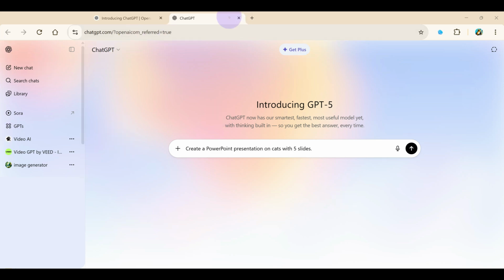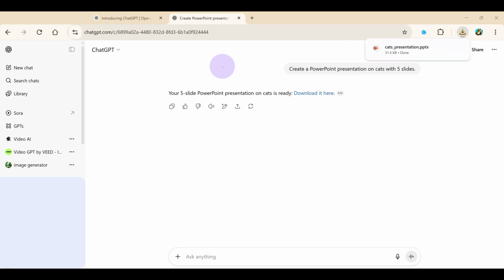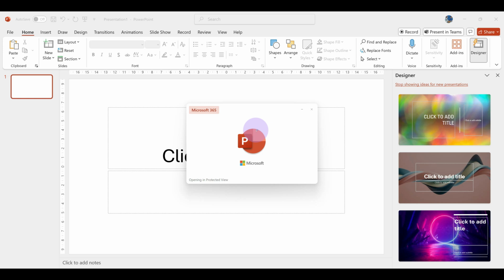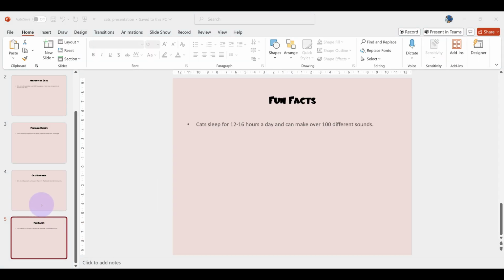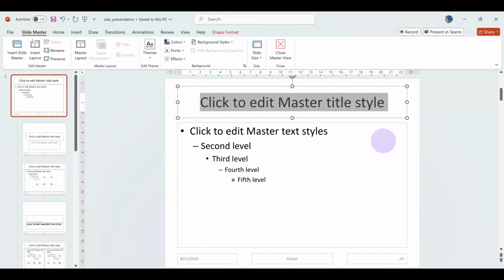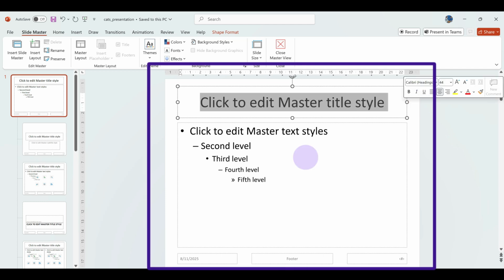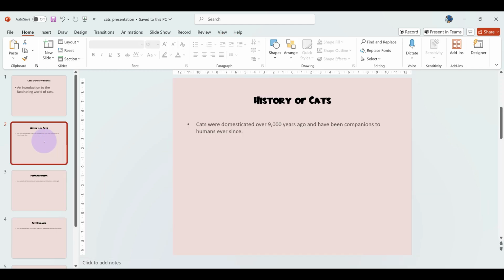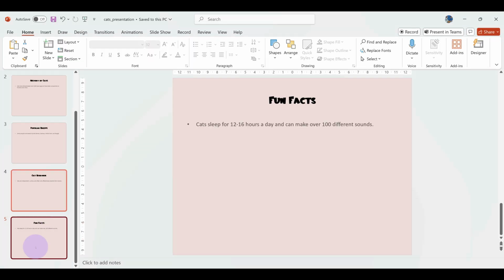How to Build Slides with ChatGPT & Change Fonts on All PowerPoint Slides! (Easy Guide)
Want to make your presentations smarter and faster? 🚀 In this tutorial, I’ll show you how to create PowerPoint slides with ChatGPT and then change the fonts across all slides in one go. Whether you’re a student, teacher, or professional, these tricks will save you time and make your slides stand out.

✨ What you’ll learn in this video:
How to use ChatGPT to generate slide content quickly
How to apply font changes across every slide in PowerPoint
Time-saving tips to make your presentations look professional

Perfect for anyone who wants to create clean, stylish, and AI-powered presentations without wasting time.